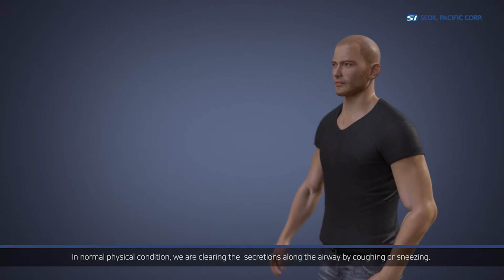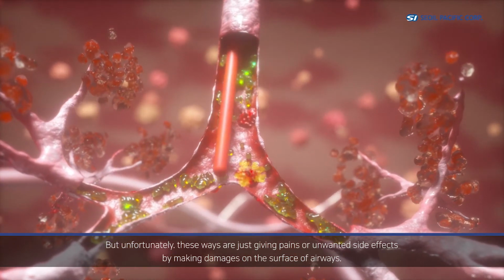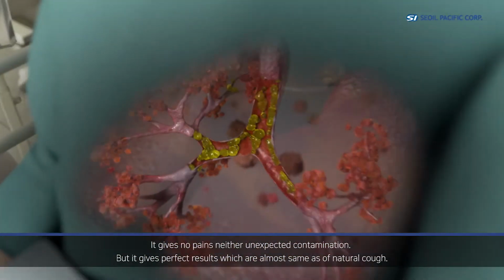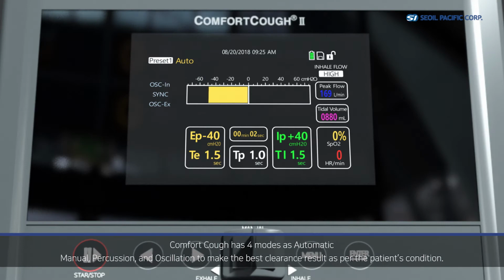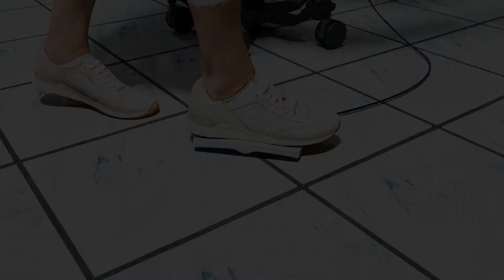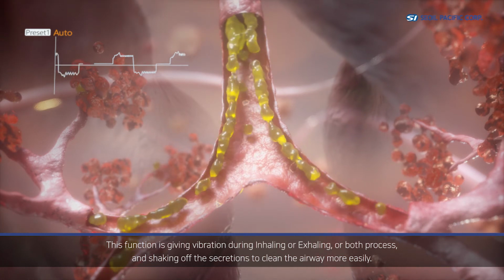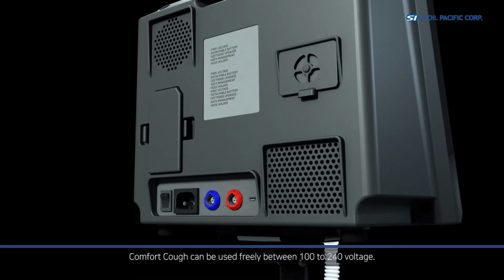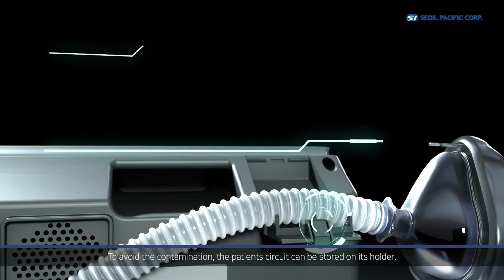COMFORT COUGH II, the latest & innovative Cough Stimulating Device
Maximize Airway Secretion Clearance with CC20 : in-exsufflation, oscillatory vibration, percussor mode, Cough Sync (flow trigger), data mangement, 9 programs, 7 inches TFT-LCD display